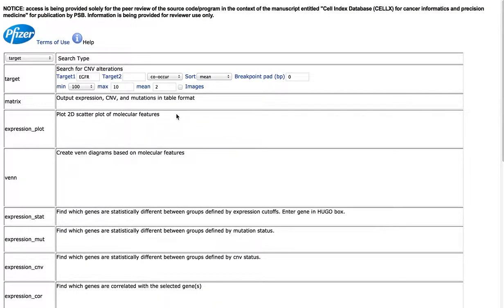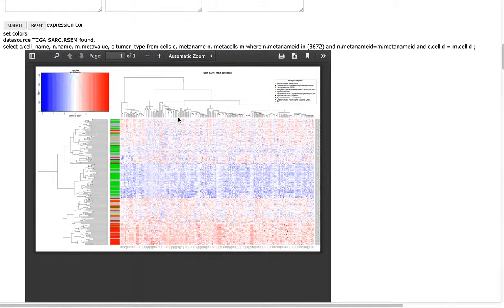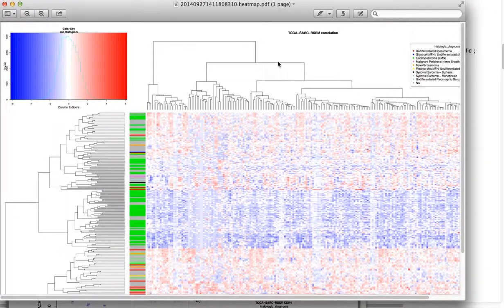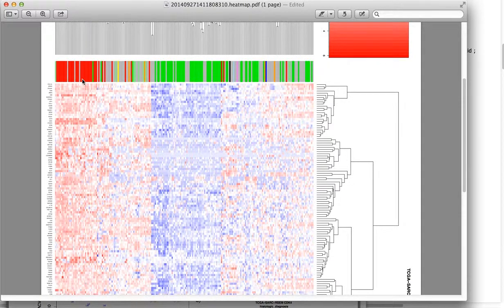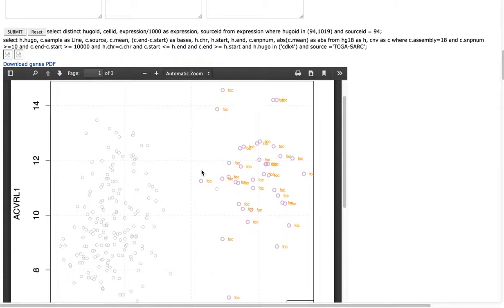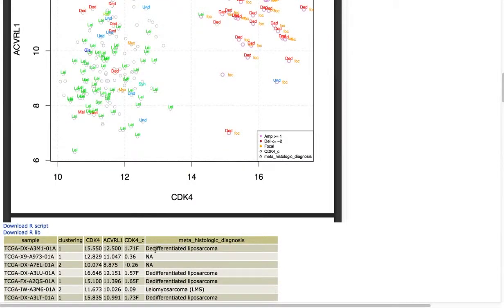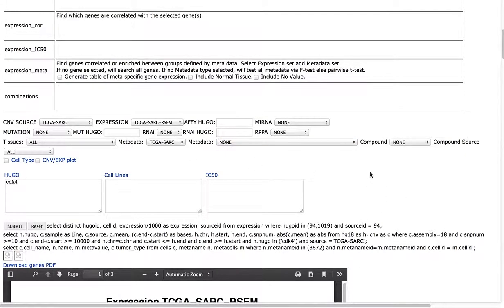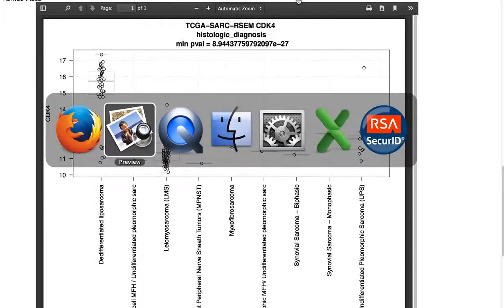CELLX - CDK4 gene expression cor in sarcoma Figure 4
How to generate the plots and tables from Figure 4 showing that ACVRL1 expression correlates with CDK4 expression in DDLPS.